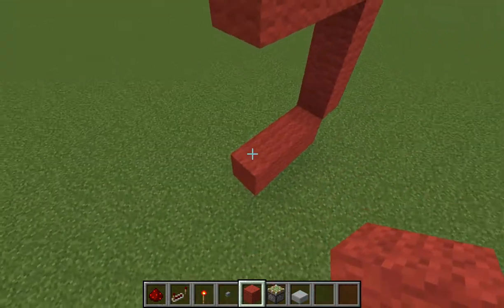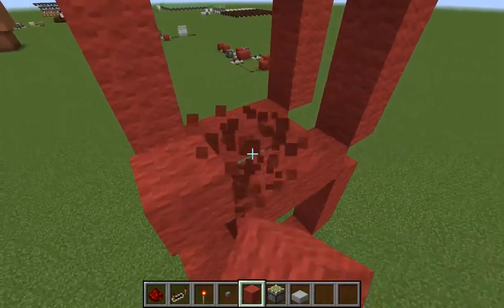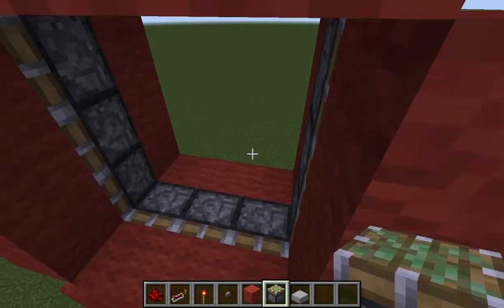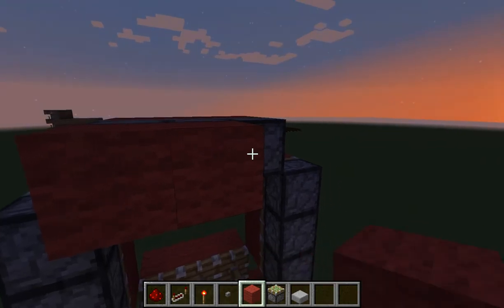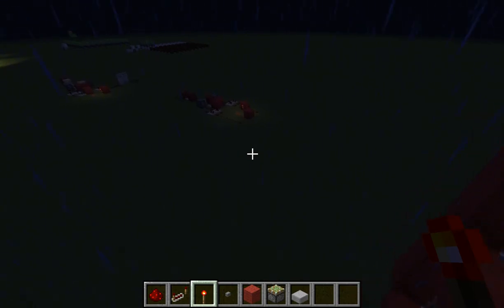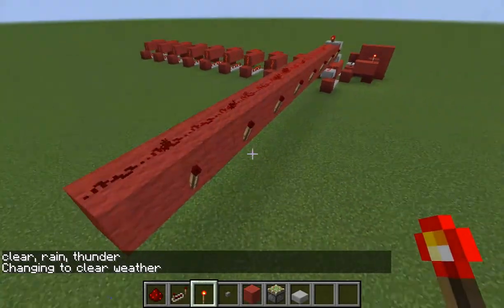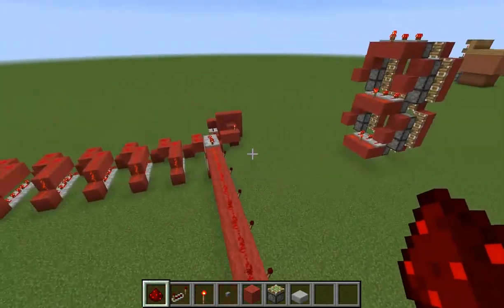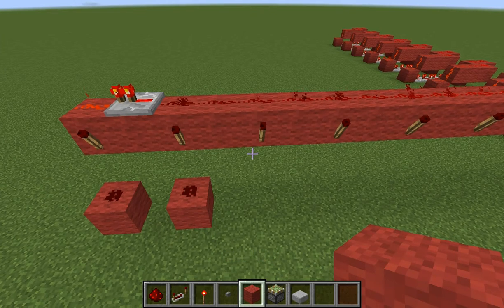7 Bit redstone display timer (Part 1)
In this video, I will be doing a tutorial on a really awesome, 7 bit display timer that counts down from 10.